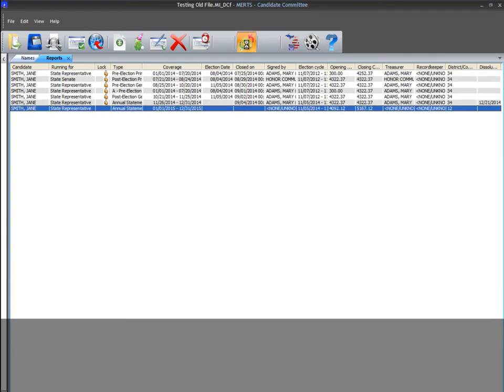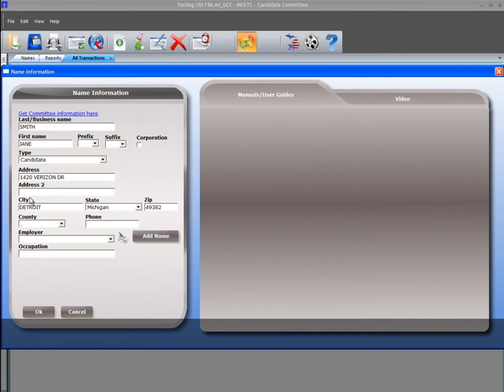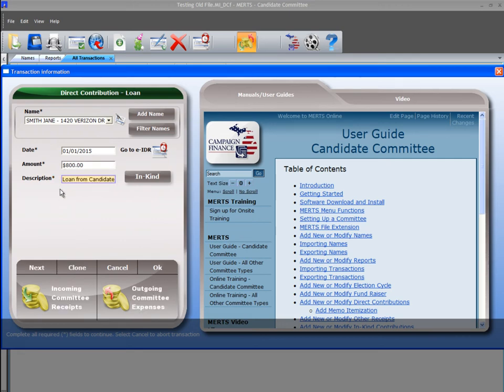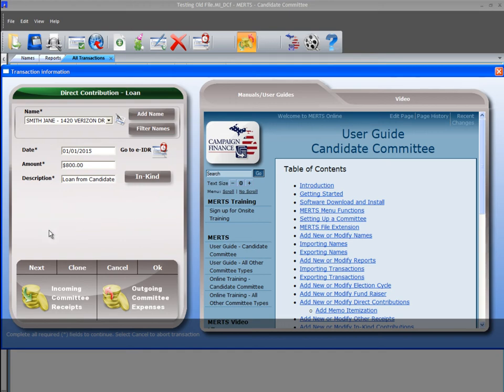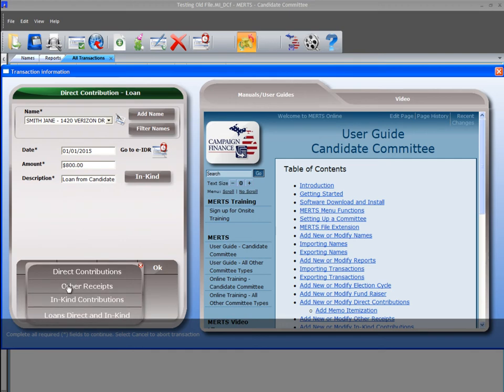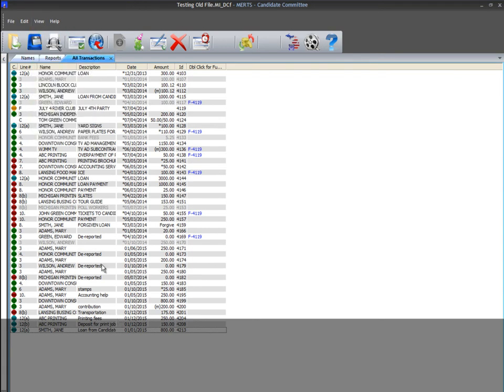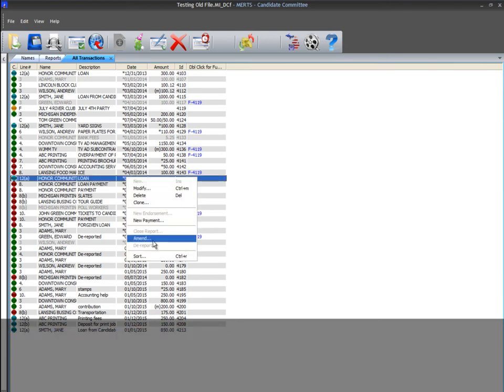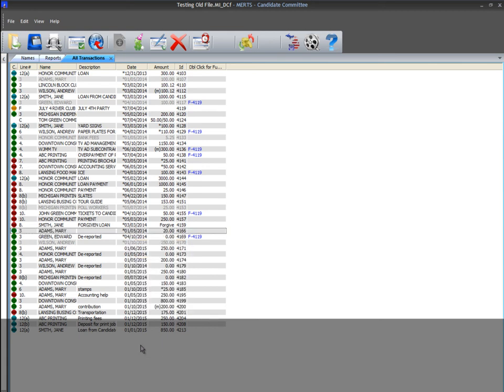MERTS - Direct and In Kind Loans - Candidate